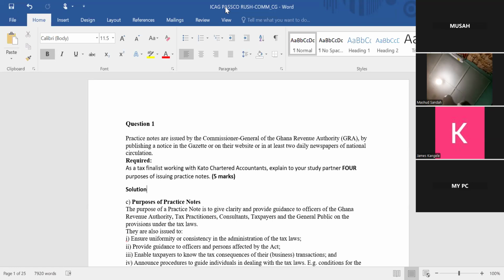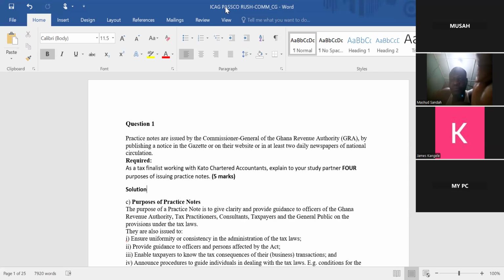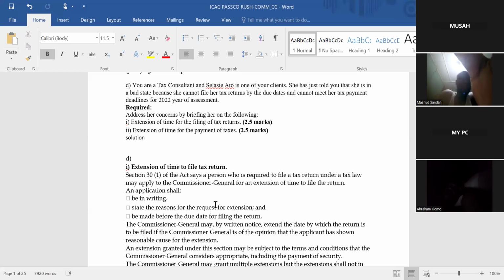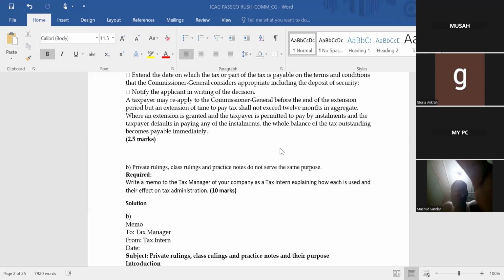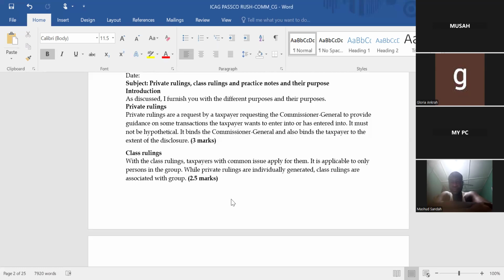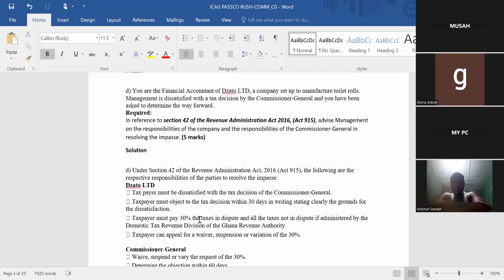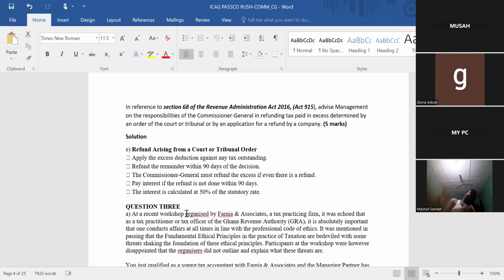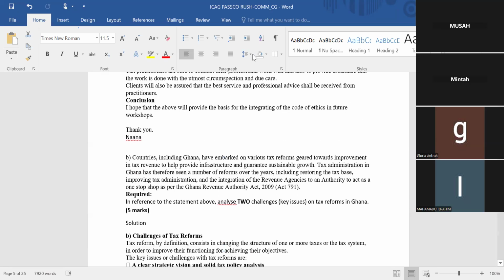ADVANCED TAXATION PASCO RUSH HOUR S1 - COMMUNICATION WITH TAX AUTHORITIES